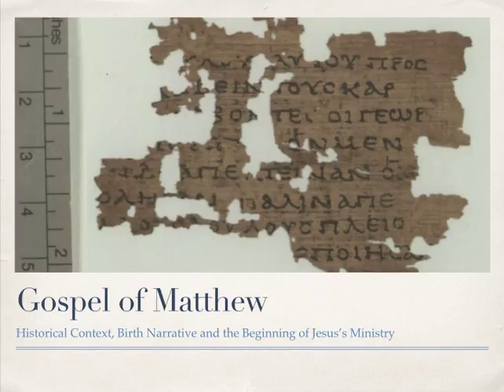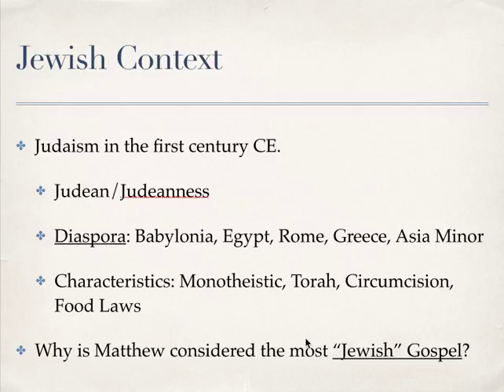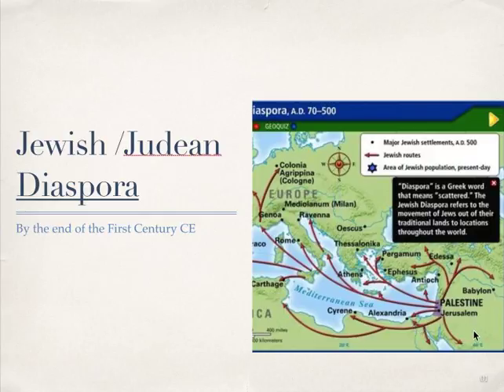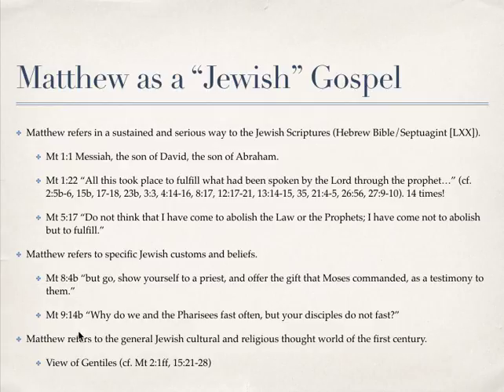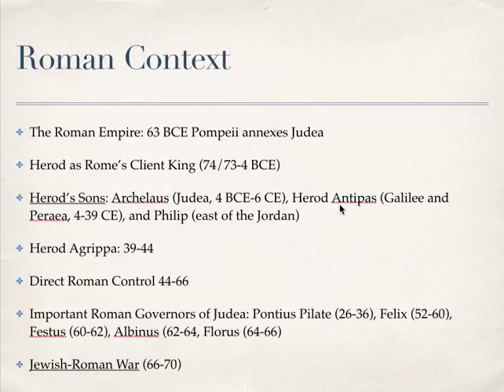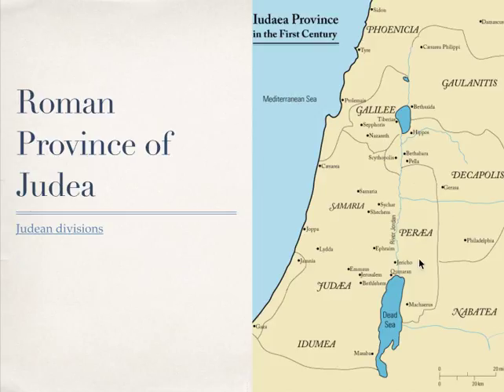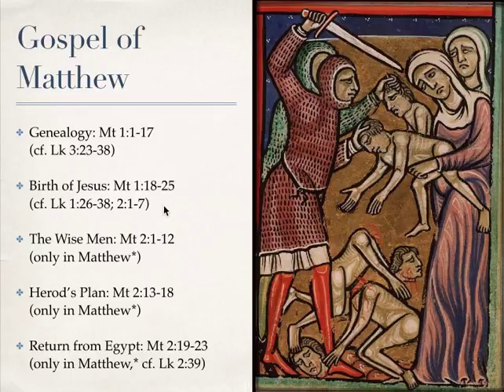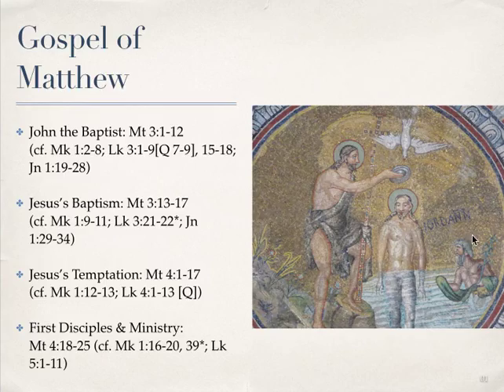Week 10 Video 2 Matthew 1-4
This is the longest video so far and maybe the longest for the semester! However, this overview of the first four chapters of Matthew as well as it's analysis of the Gospel will be crucial for understanding the first canonical Gospel!